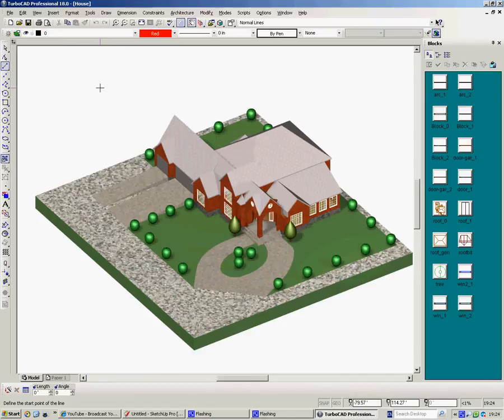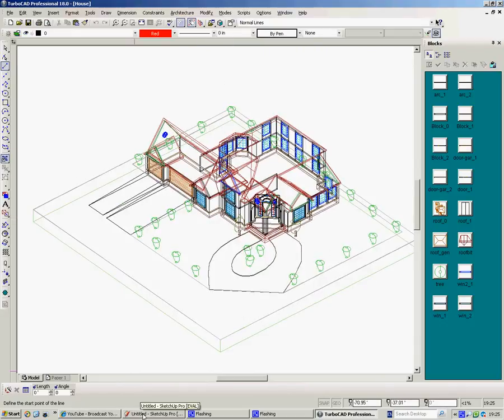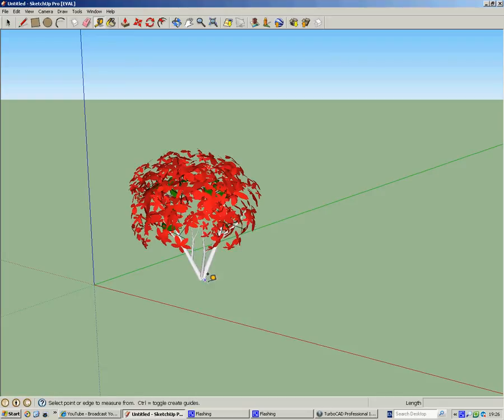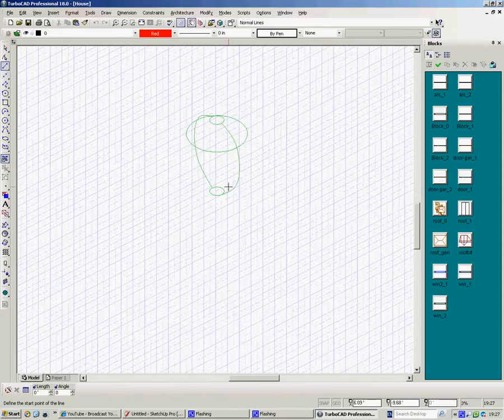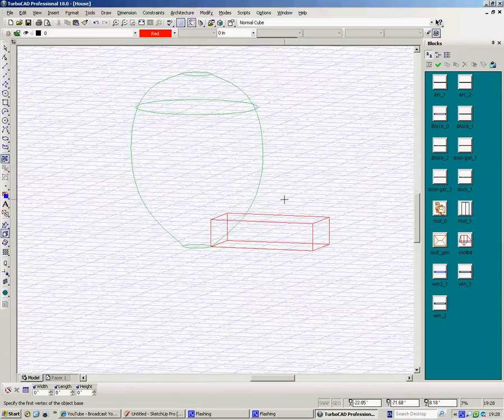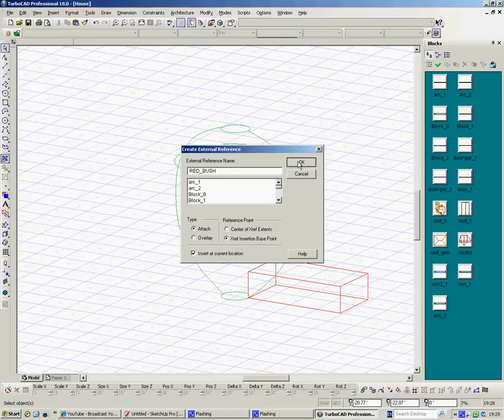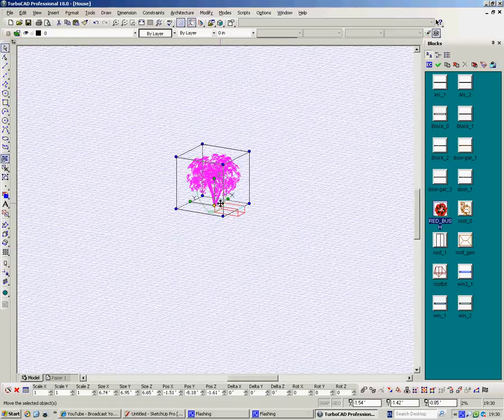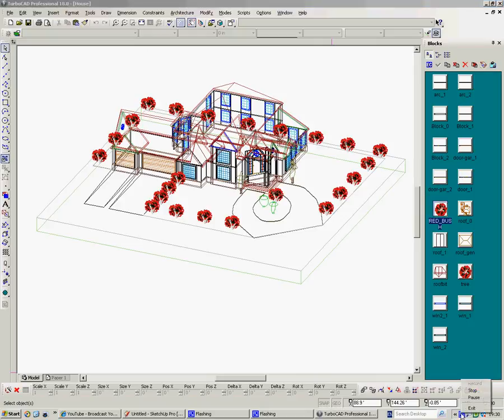Importing Google SketchUp 3D Warehouse objects into TurboCAD as Blocks